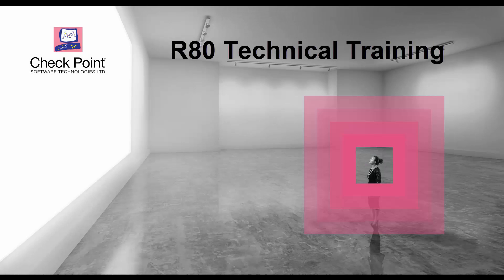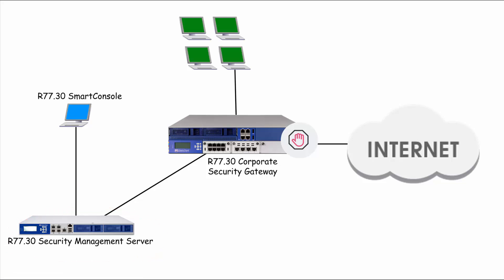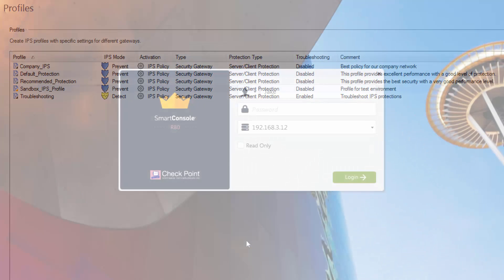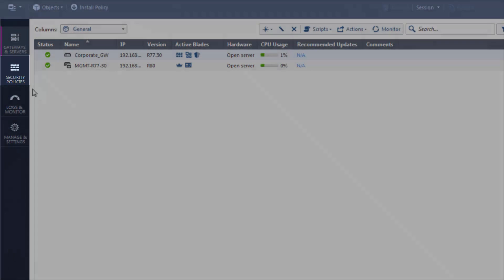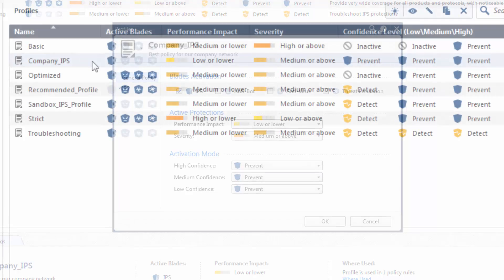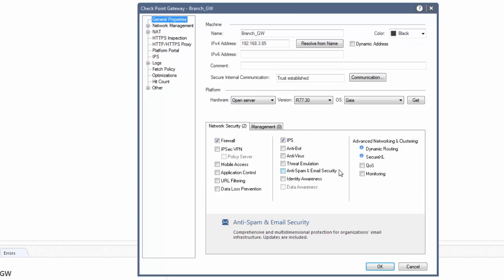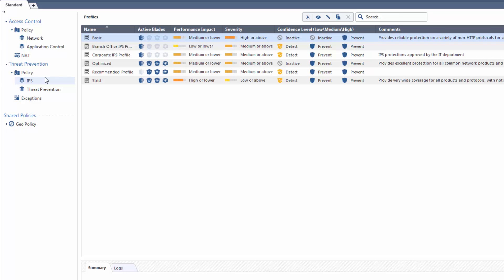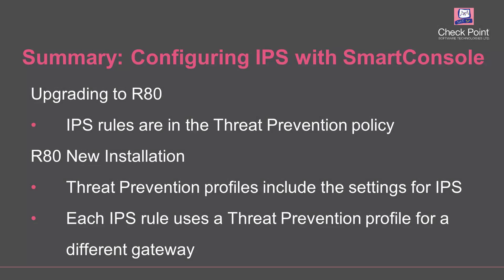Tutorial: Configuring IPS Settings with R80 Security Management Server | Advanced Threat Prevention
How to use R80 SmartConsole to configure the settings for the IPS Software Blade.